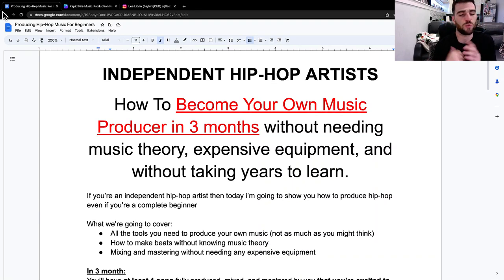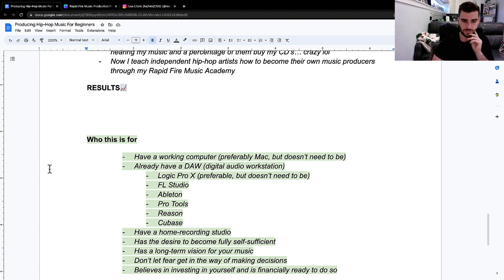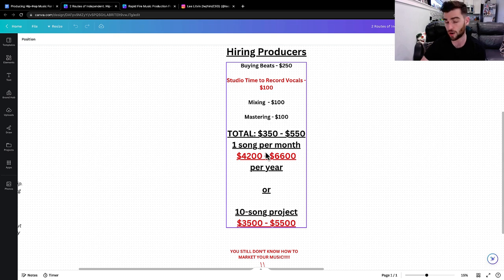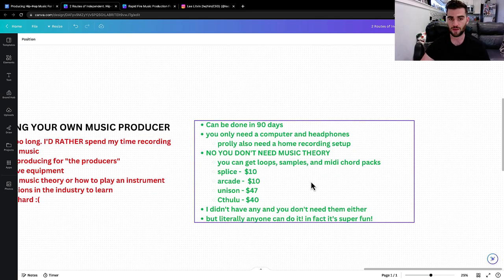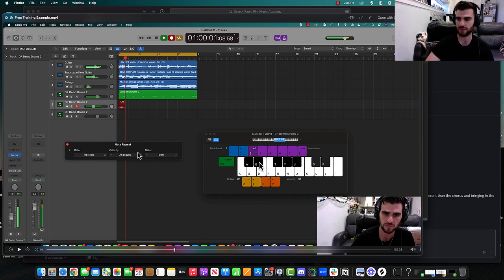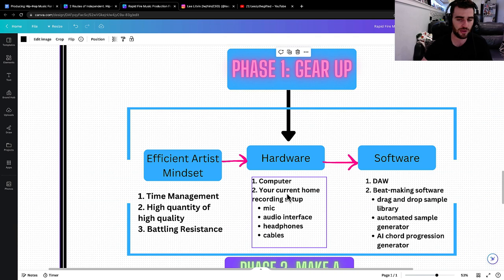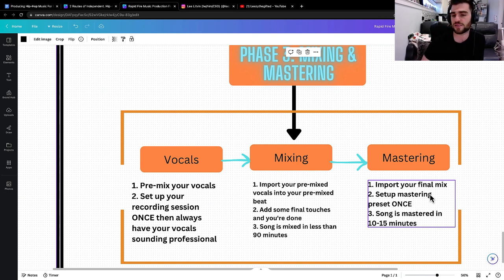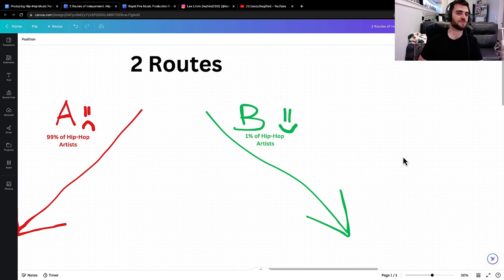Producing Hip Hop Music For Beginners